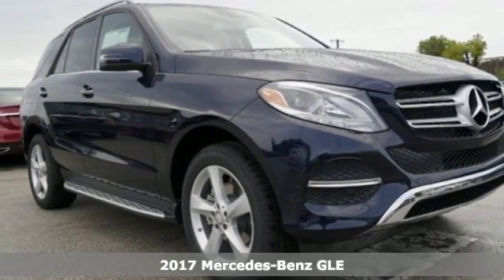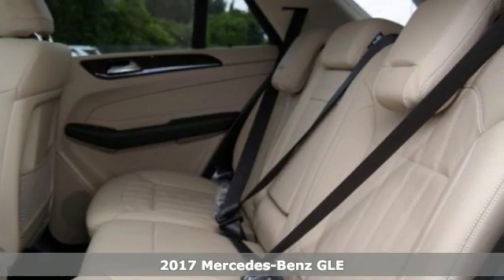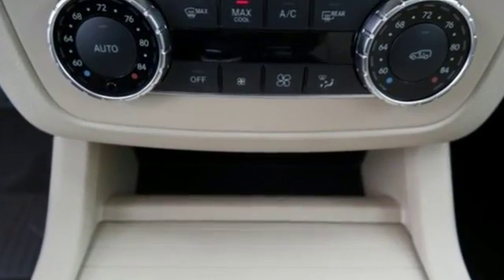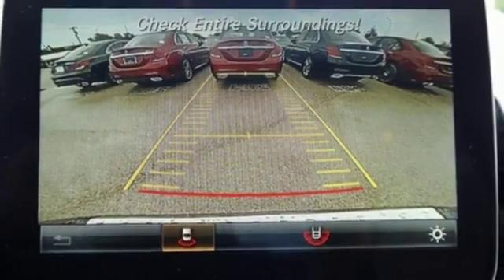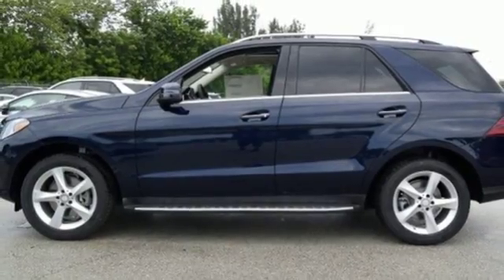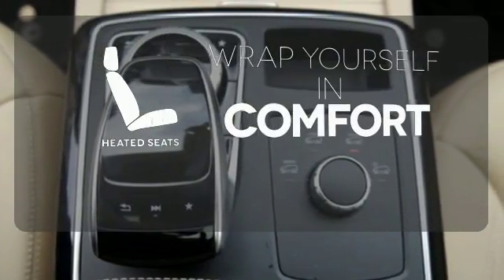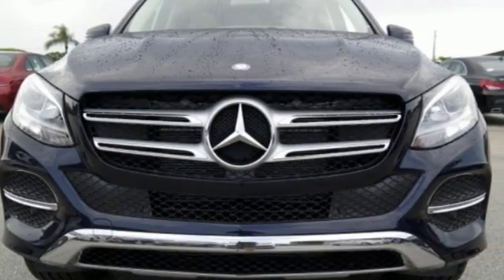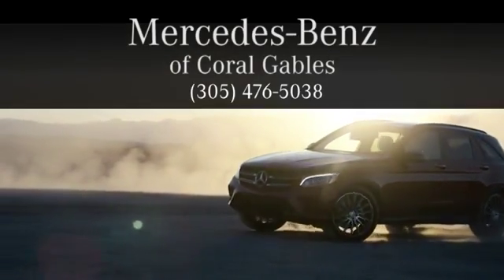New 2017 Mercedes-Benz GLE Miami FL Coral Gables, FL HA818400 - SOLD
Year: 2017
Make: Mercedes-Benz
Model: GLE
Trim: GLE350
Engine: 6 Cyl. 3.5 L
Transmission: Automatic
Color: LUN_BLUE
Interior: Brown
Stock #: HA818400
VIN: 4JGDA5JBXHA818400

Address:
300 Almeria Avenue